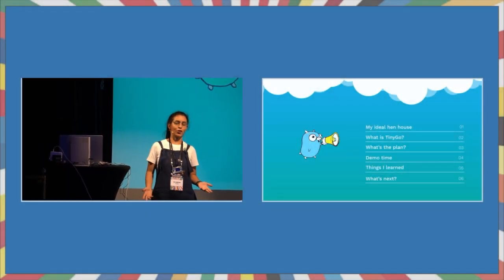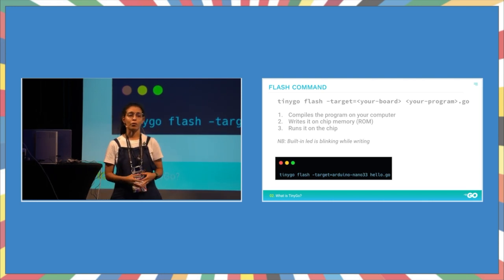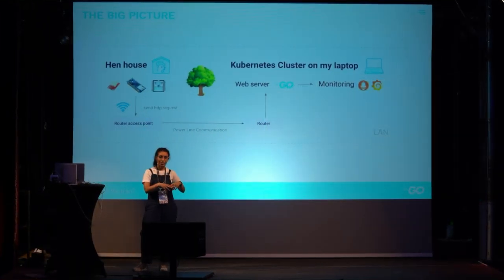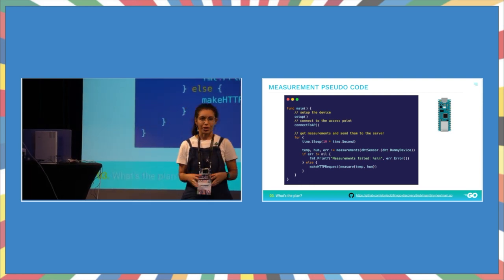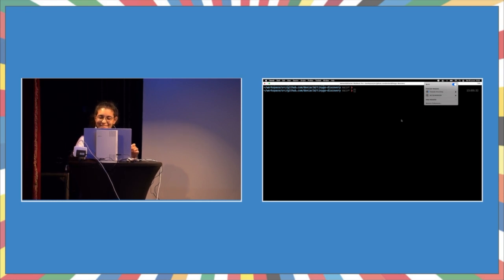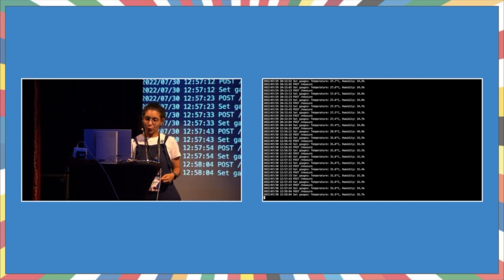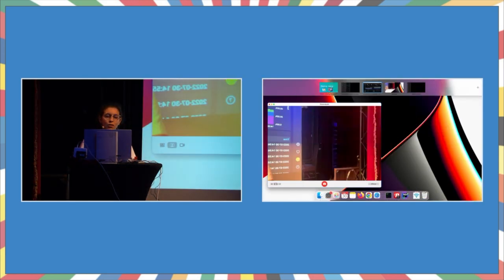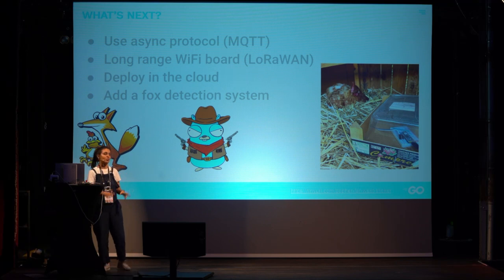GopherCon Europe 2022: Donia Chaiehloudj - TinyGo: Getting The Upper Henn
About the talk: Do you want to combine your love for Go and a useful personal project? How about monitoring your hen house using TinyGo! With any microcontroller and a few materials, you will have enough horsepower to build a basic monitoring system and pamper your chickens.

About the speaker: Donia is a backend software engineer with 5 years of experience developing Go distributed systems in cloud environments. Having moved recently from the aerospatial field to a startup, she is building the camera of the metaverse by developing a social gaming app named Powder.

Before that, she graduated from electrical and industrial computer science with a special interest in image processing, which leads her now to explore the IoT features of Go.

Passionate by tech and people, Donia discovered tech communities, which motivated her to founding and organising the Google Developer Group Sophia-Antipolis. Striving for diversity, she is actively involved in a local women-in-tech organisation.